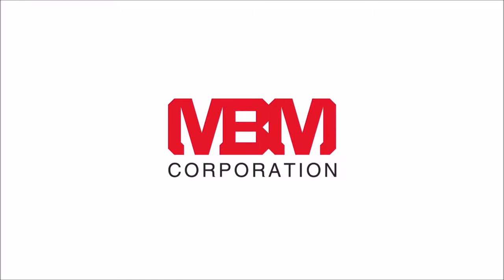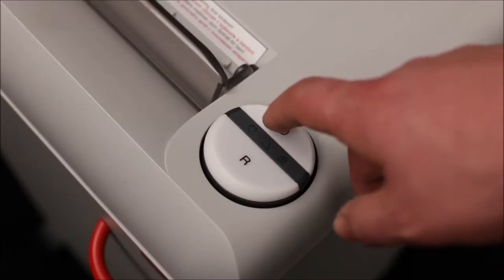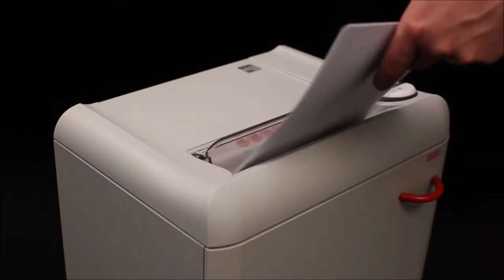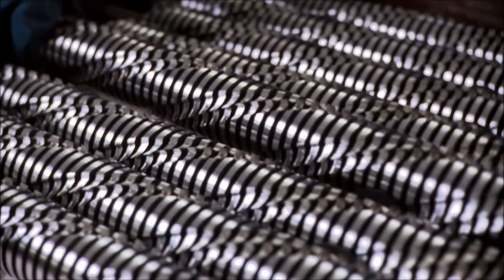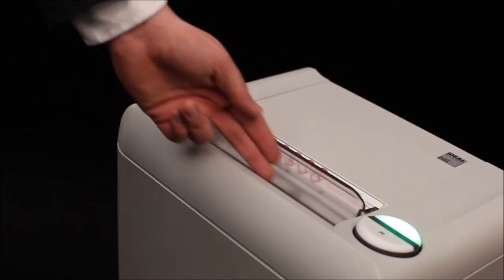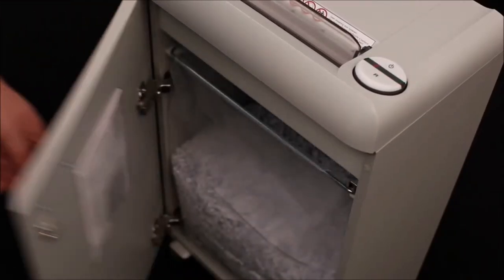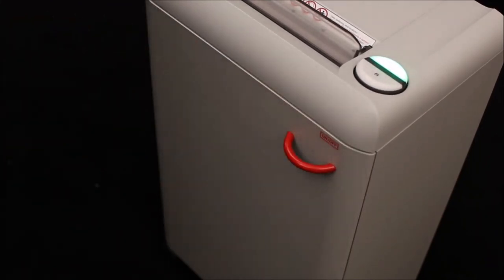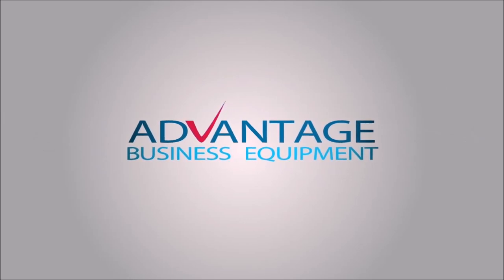Cross Cut 2404 Paper Shredder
2404 CC Shreddere